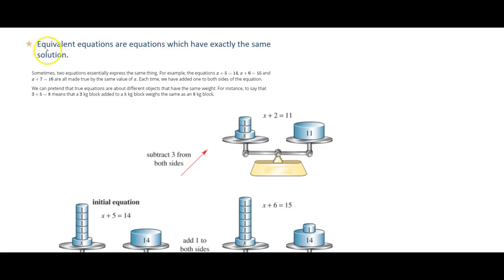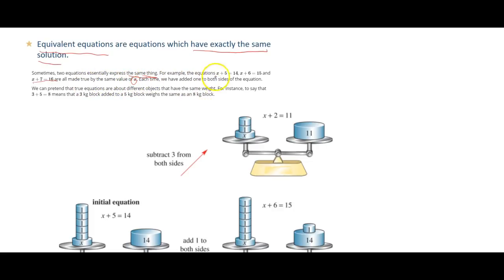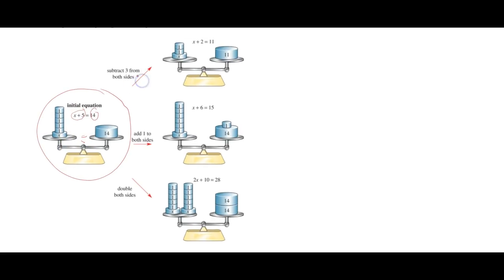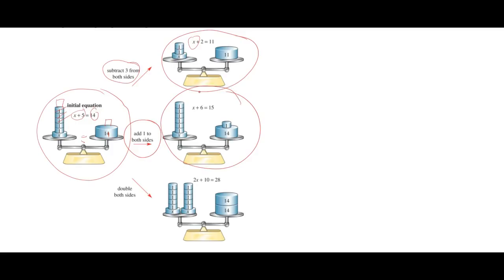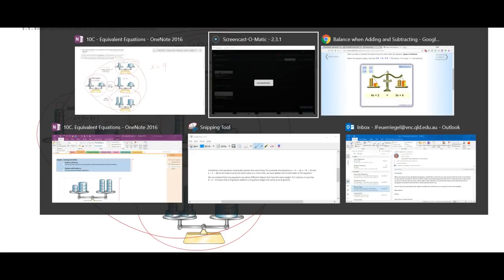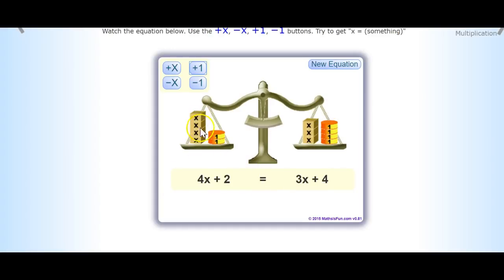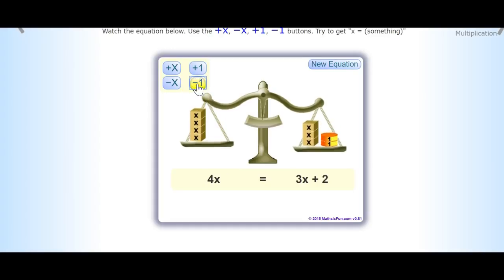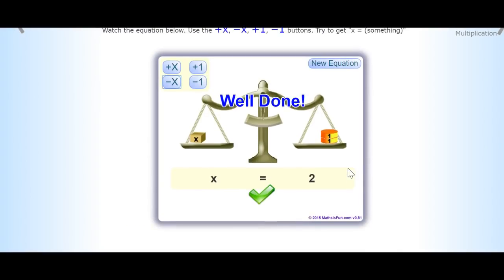Understanding Equivalent Equations